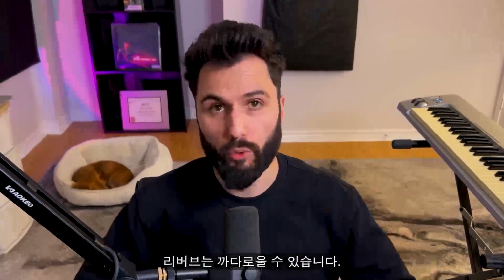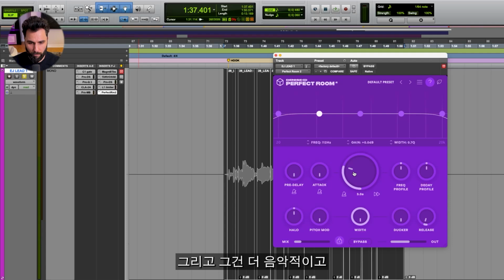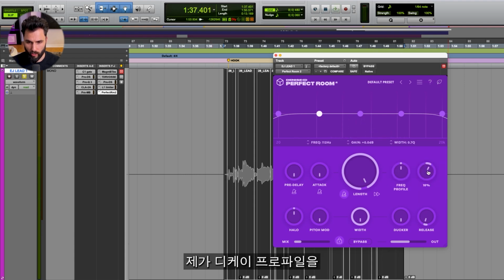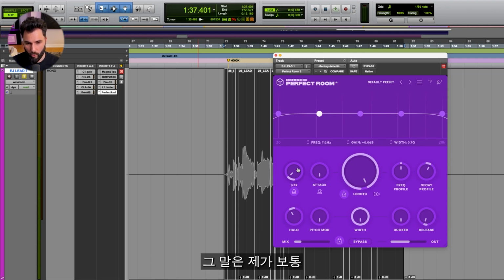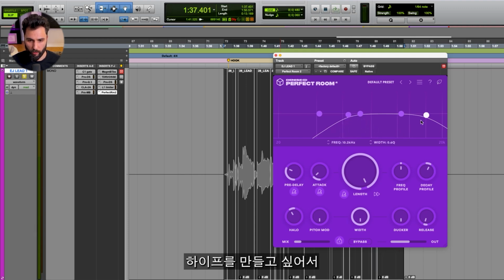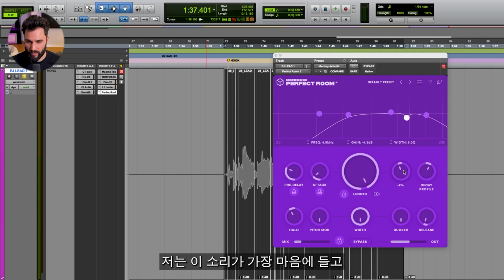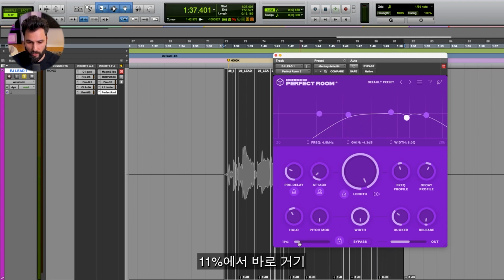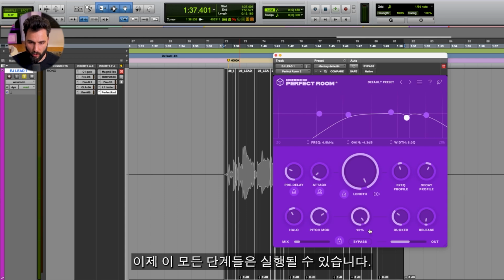5단계로 완벽한 보컬 리버브 만들기 👌🏼 (데니스 오디오 퍼펙트 룸 2와 함께) l 미디강좌 ㅣ 한글번역